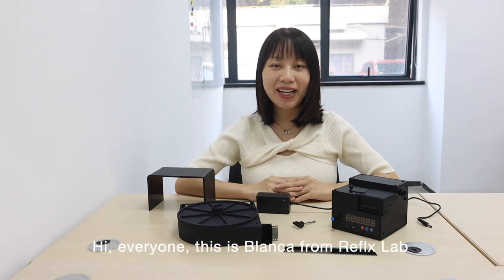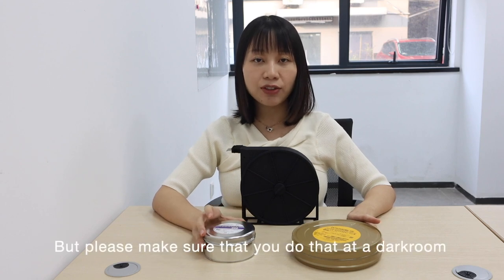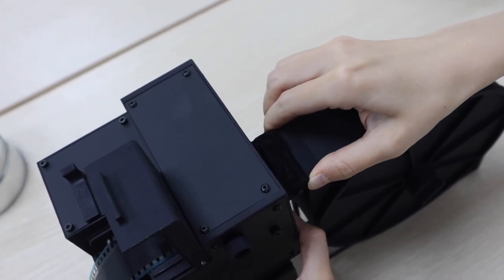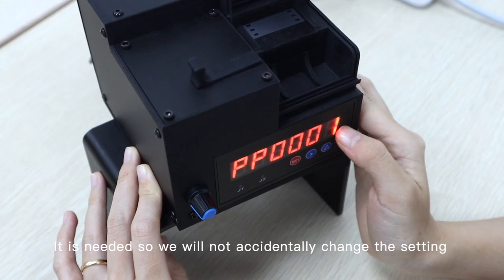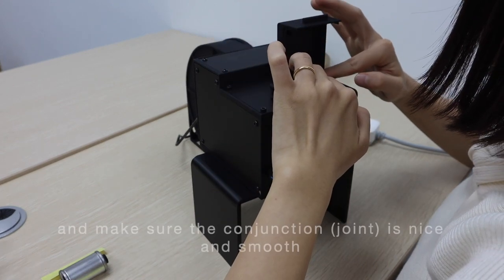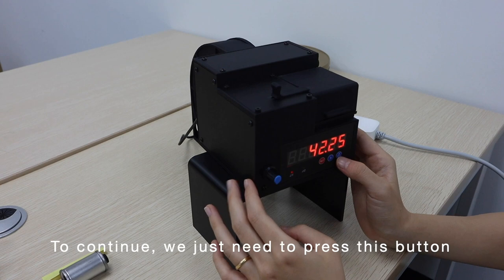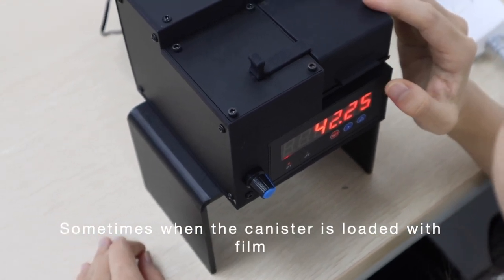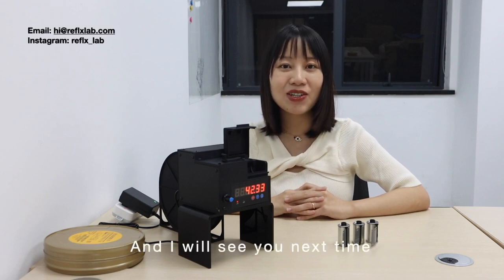Reflx Lab AUTO Bulk Film Loader Full Demo